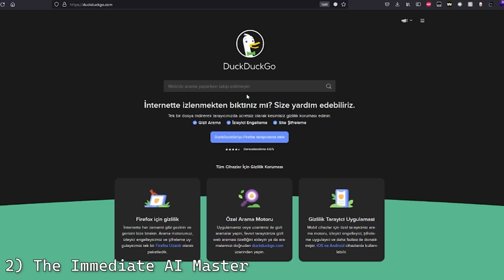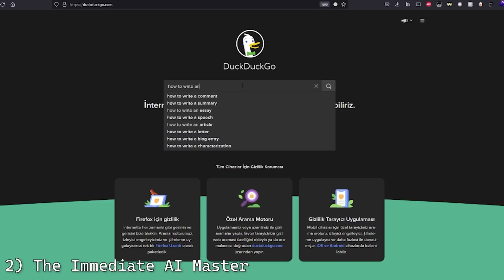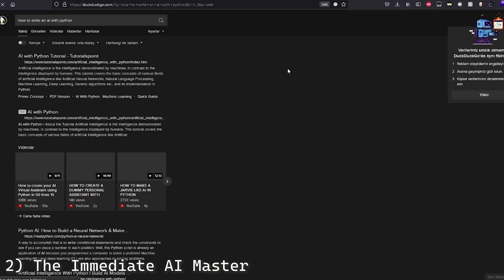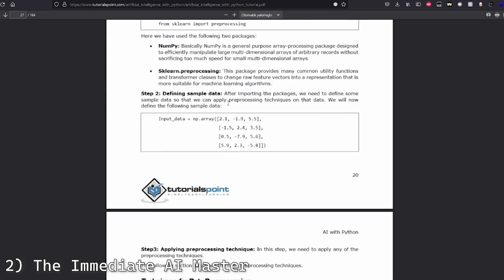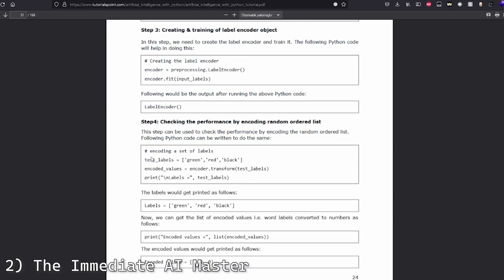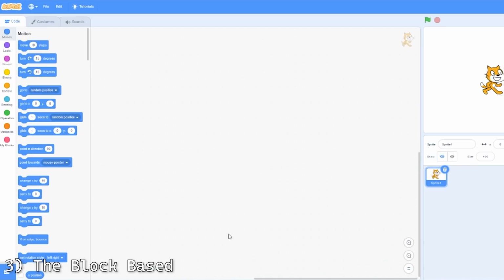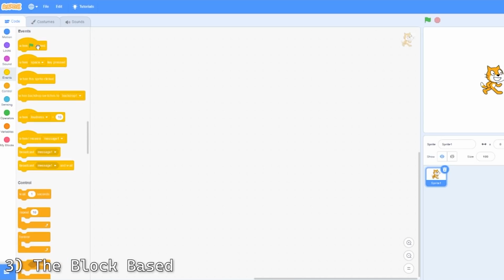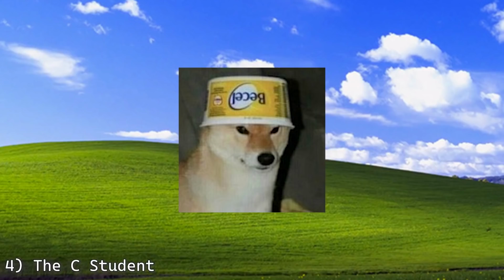Types of Programming Students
If you like this, please check out some of my other videos.